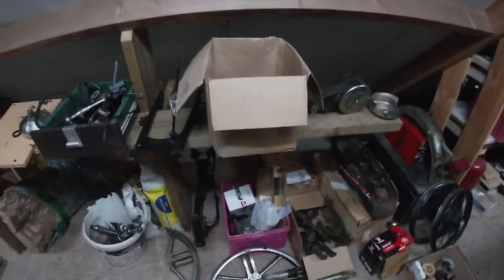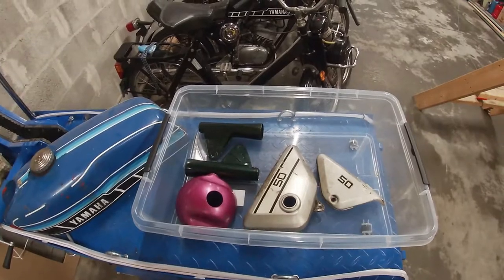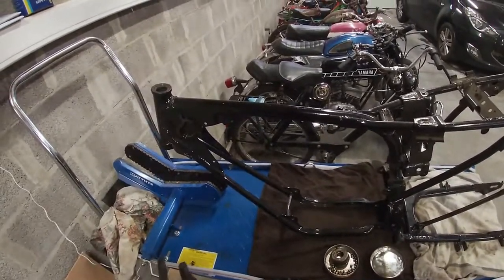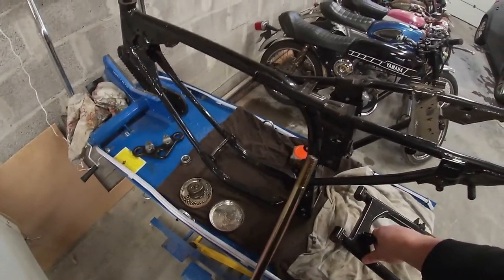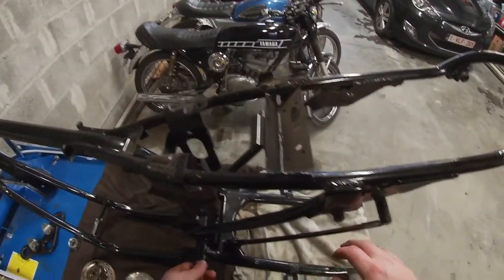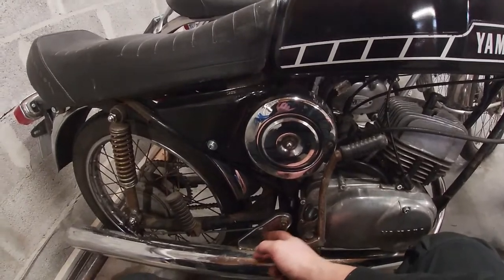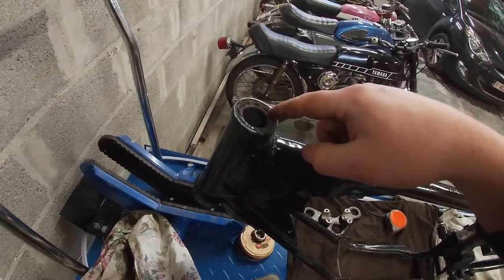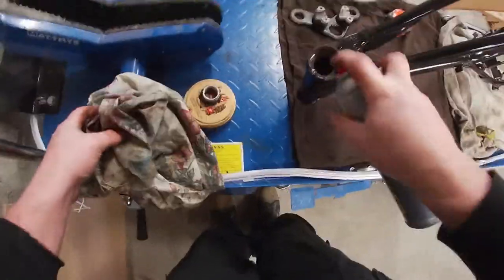Yamaha RD50 'Kenny Roberts build' - Pt.1 Steering assembly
Today we start the first part on the restoration of my 2nd Yamaha RD50dx.
This one will be repainted in the Kenny Roberts scheme.

In this part we start assembly of the steering and we find an unpleasant surprise.